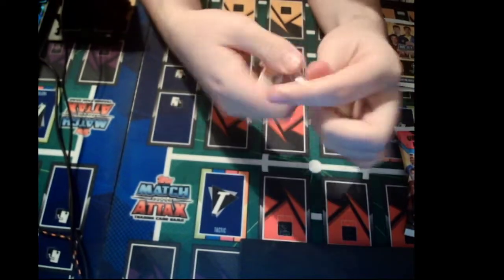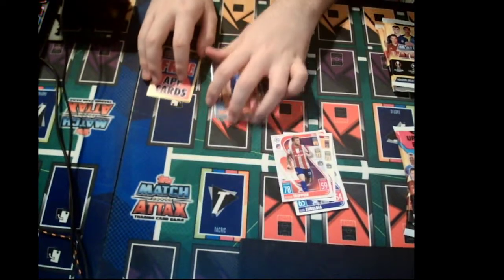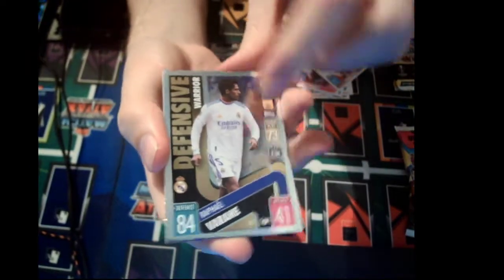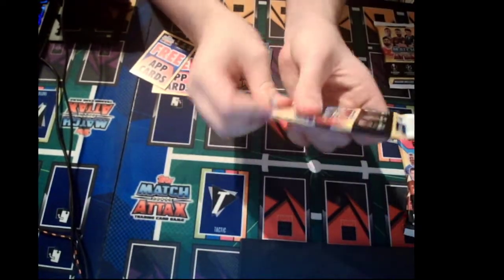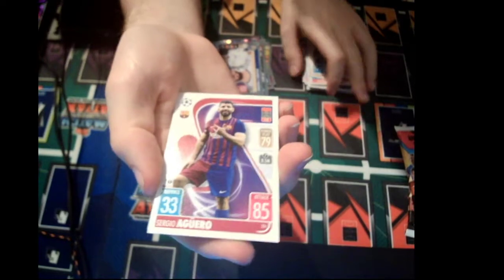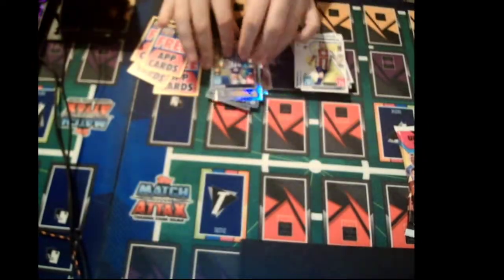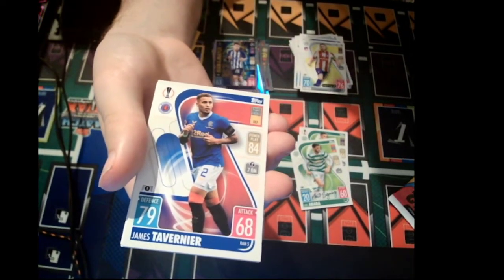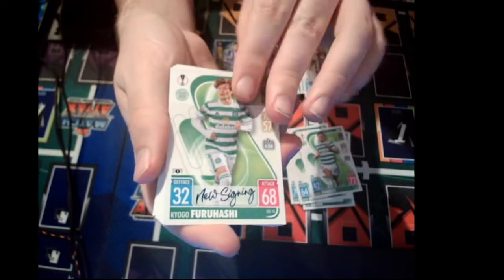BRAND NEW CARDS! - Match Attax 21/22 Scottish Update Multipacks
In this video, I open the 2 Scottish Exclusive Match Attax 2021/2022 Update Multipacks! Be sure to drop a like on the video, as that helps me massively, and comment your favourite part of the video!